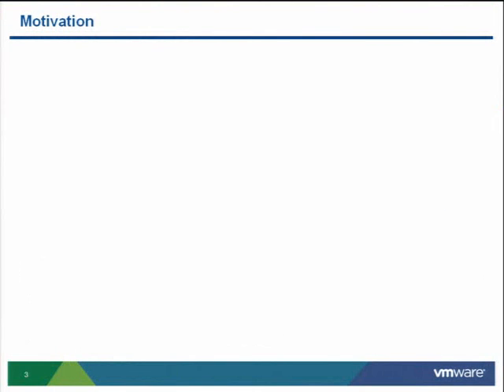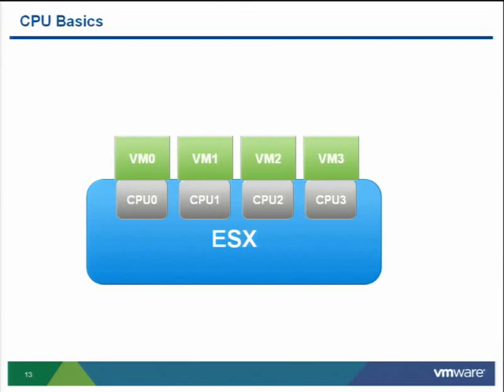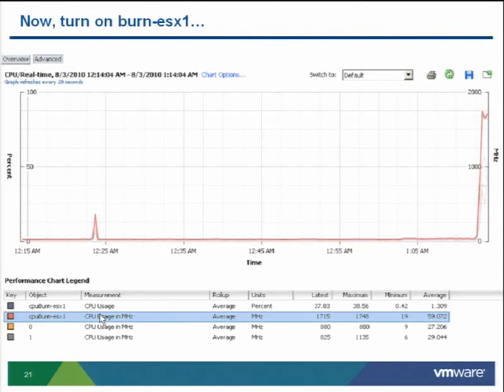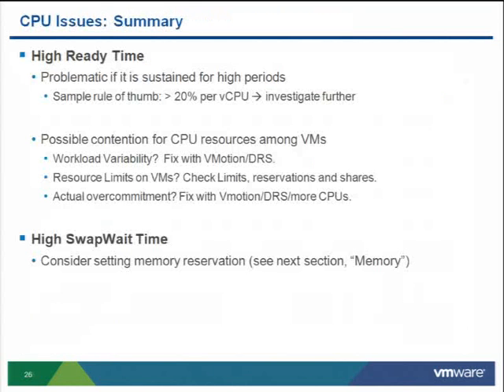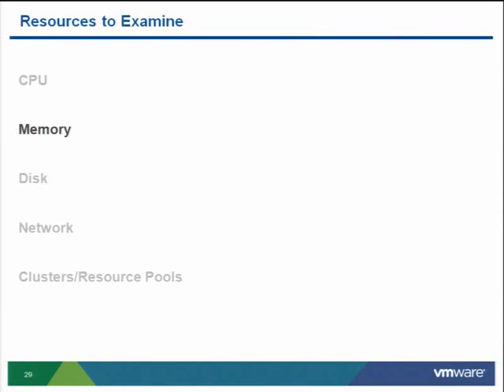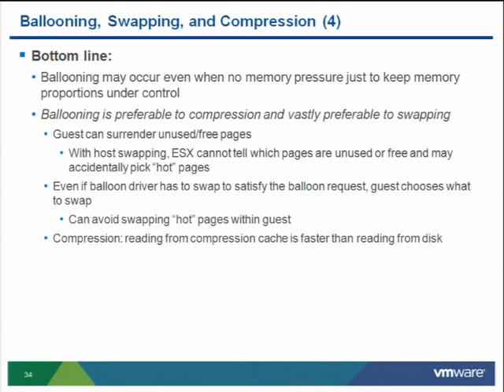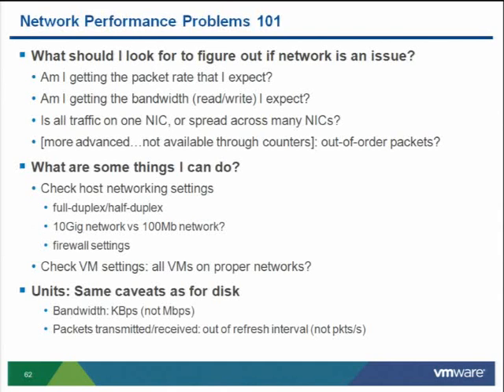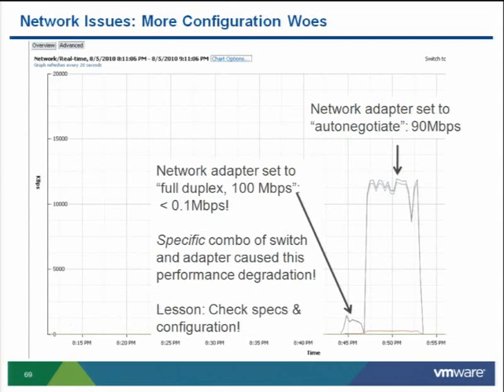VMware world TA8129-A Beginner_s Guide to Performance Troubleshooting with vSphere